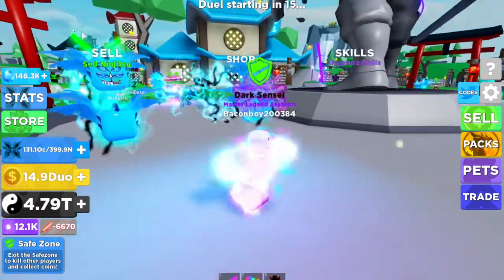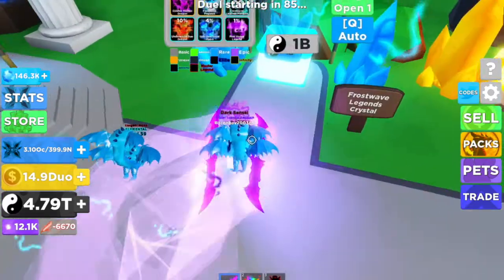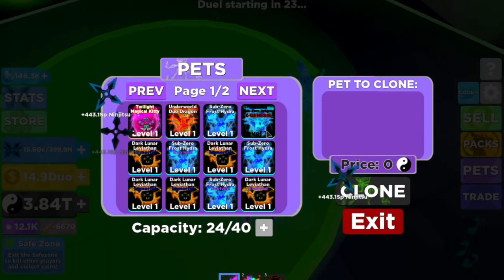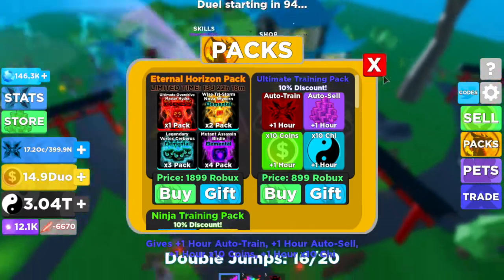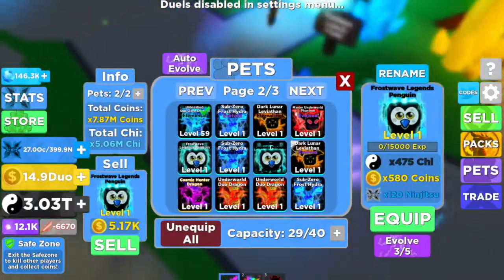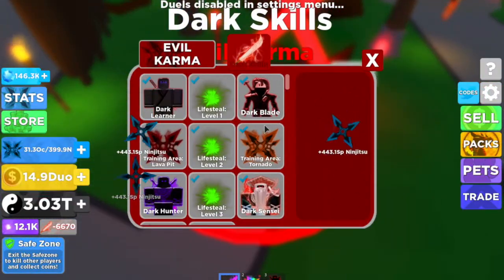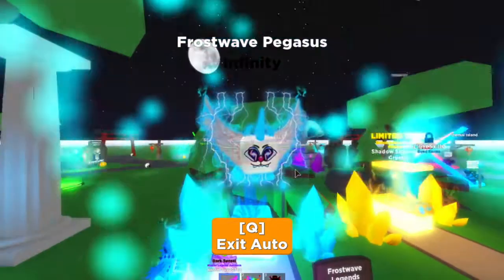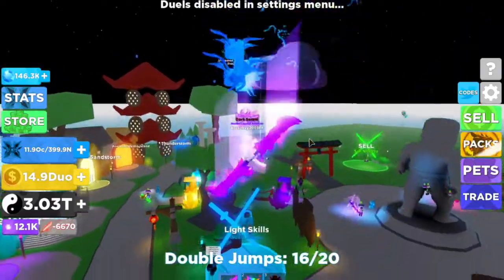Ninja Legends THE NEW PACK UPDATE!